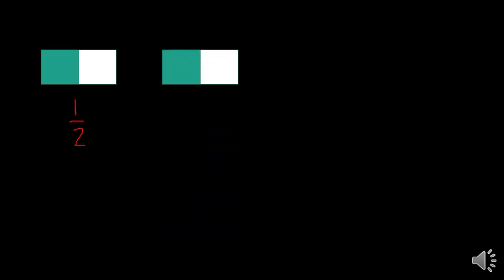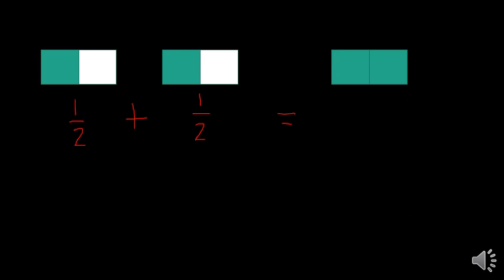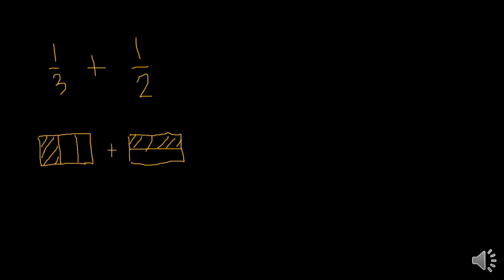Adding Dissimilar Fractions Visually Step by step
In this video we will discuss Adding Dissimilar Fractions Visually Step by step. Adding Dissimilar Fractions Using Model Approach, fast and easy. It also utilize block model in visualizing the addition of fractions. Here are the step by step process in adding dissimilar fractions.
a. Get the LCD (Least Common Denominator)
b.  Get the equivalent fractions,
c. Add then reduced to lowest terms if needed.

-~-~~-~~~-~~-~-R